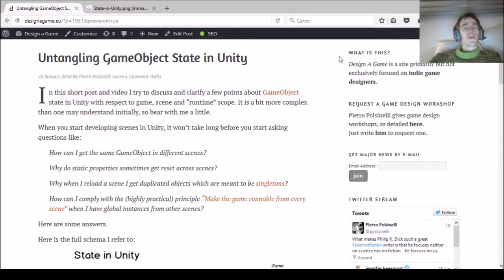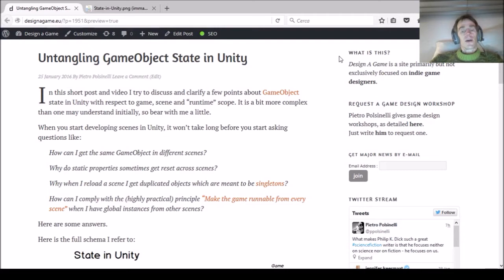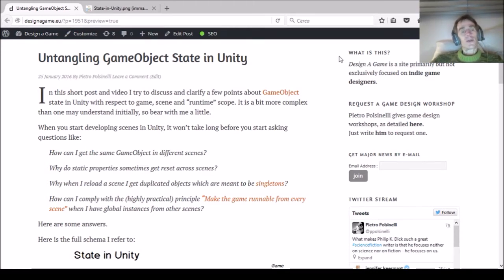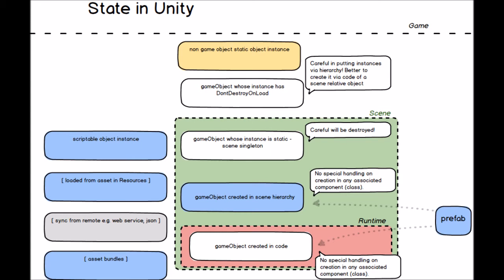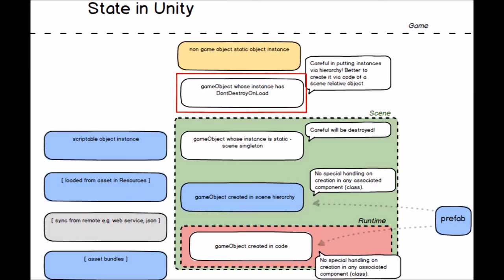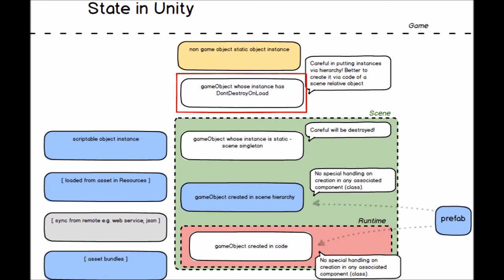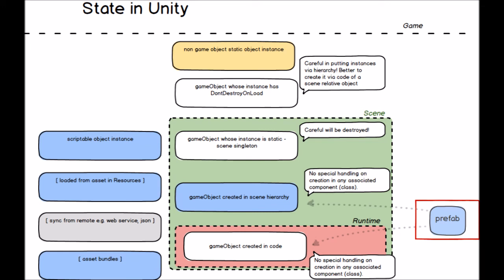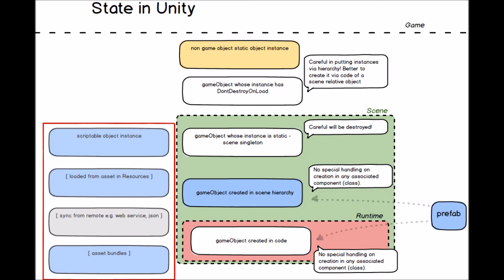Untangling GameObject State in Unity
In this short video I try to discuss and clarify a few points about GameObject state in Unity with respect to game, scene and “runtime” scope. It is a bit more complex than one may understand initially, so bear with me a little.